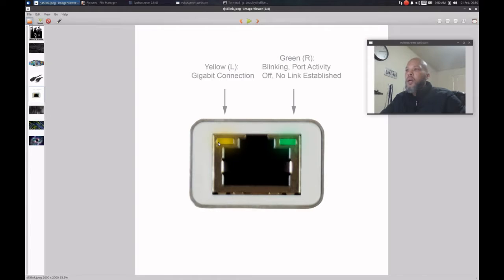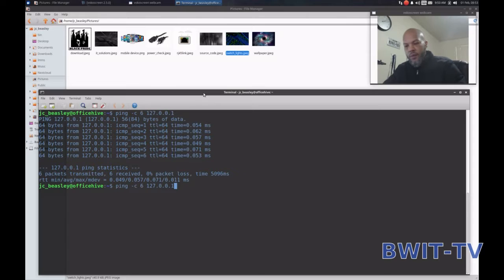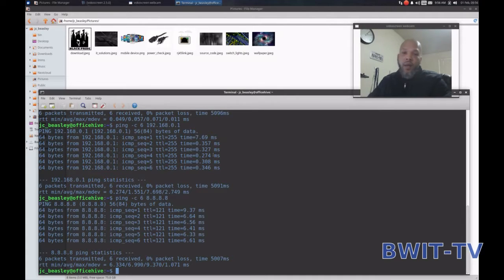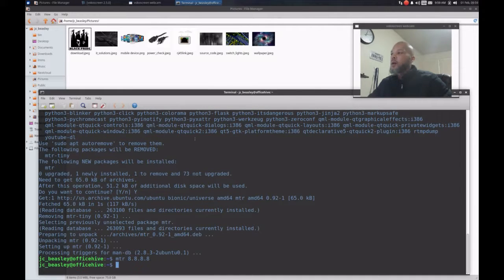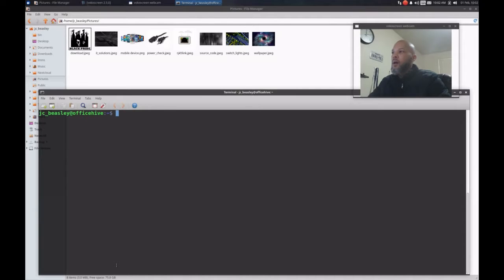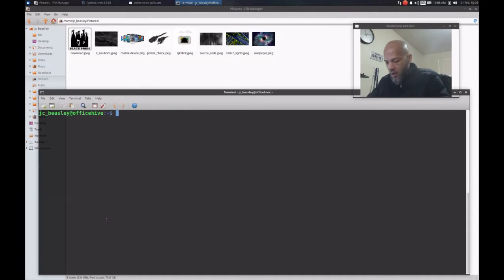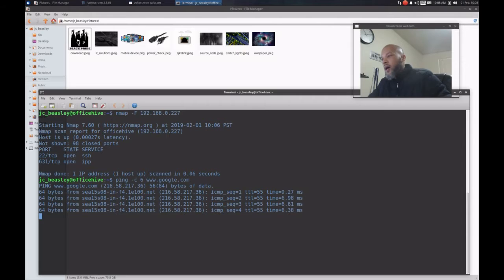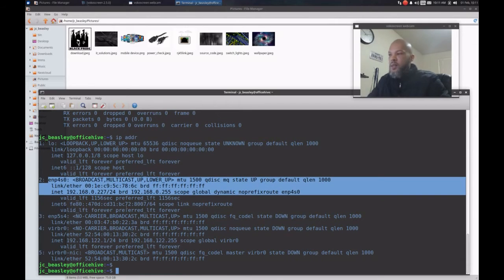Network in Trouble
basic network troubleshooting on linux find out if you are having network issue or if you have some unwanted guest on your network